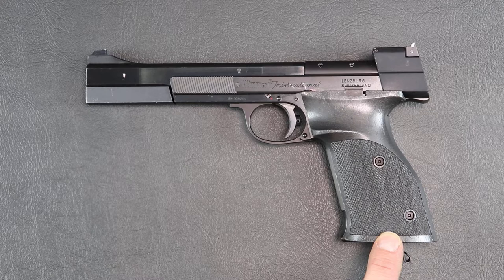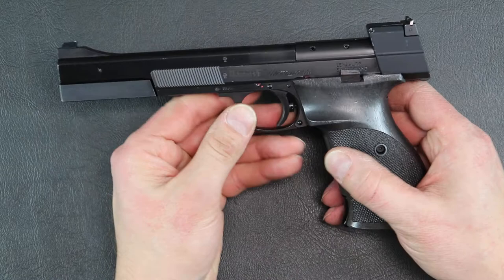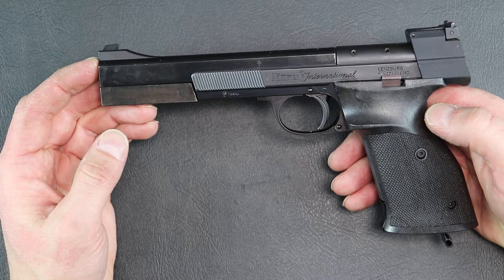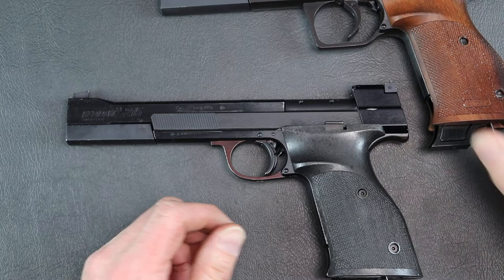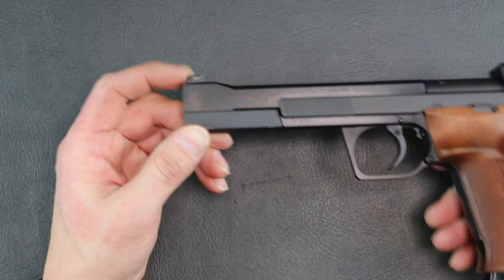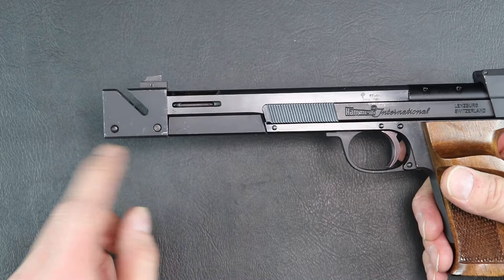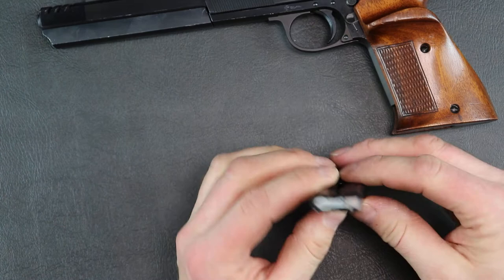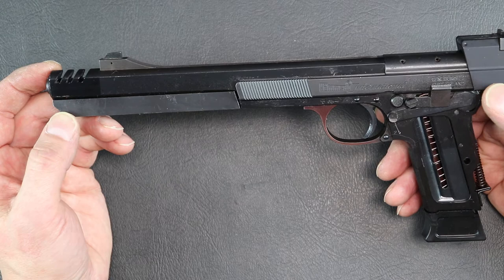Hammerli International / 208 / 215s - Olympia - American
If you want a an amazing hole puncher in .22, the Hammerli line may be for you.

Have been wanting to do this video for a few years, finally was able to borrow a few rare Hammerli's.  A quick look at the International, then the 215s, Olympia and then finishing with the American.